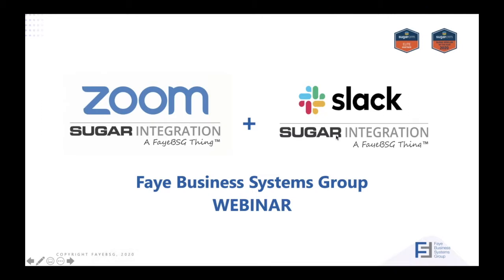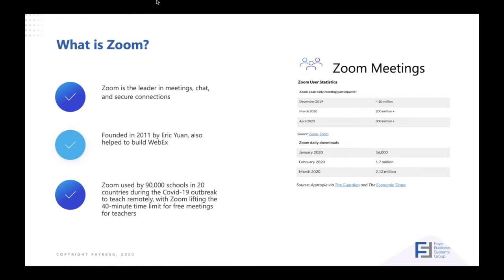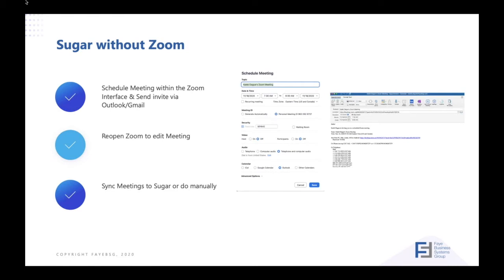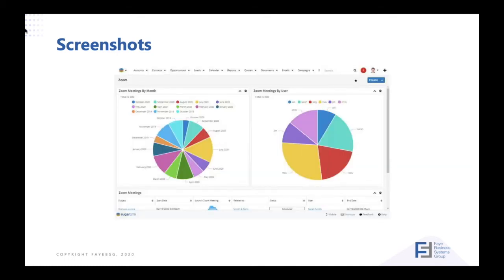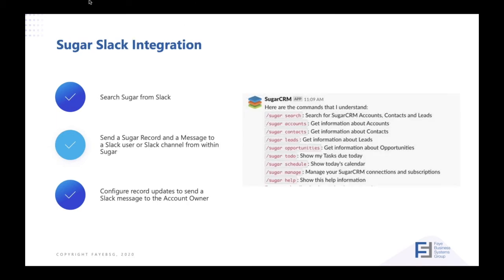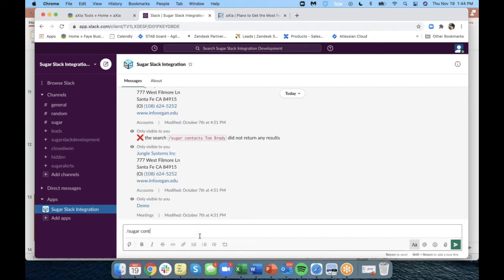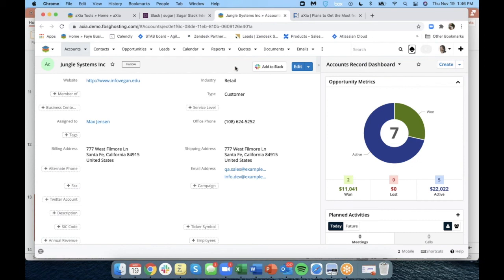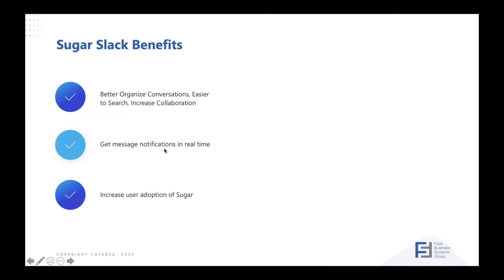Transform How You Interact with Your Customers Using Slack + Zoom + Sugar